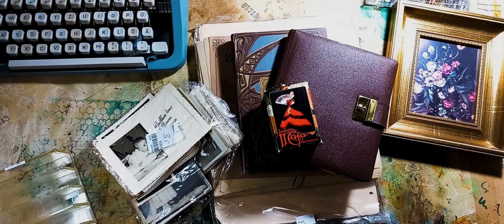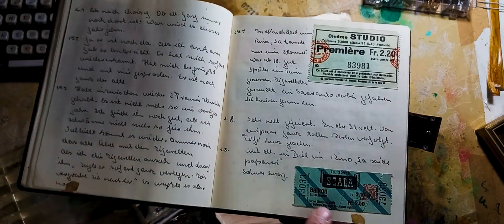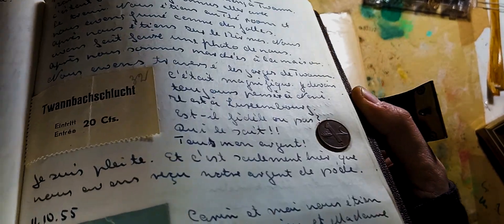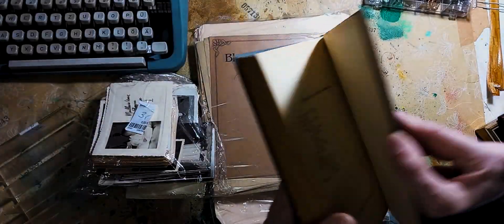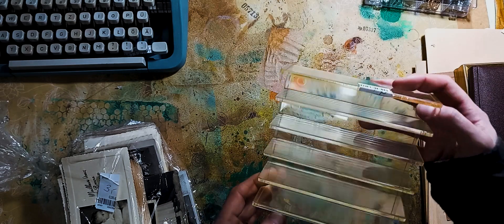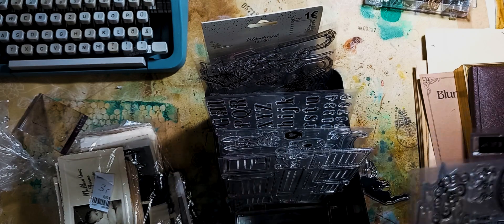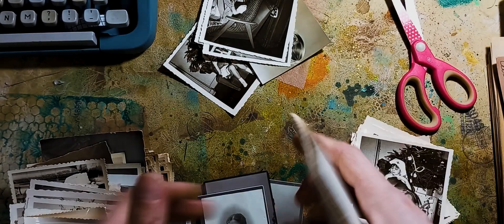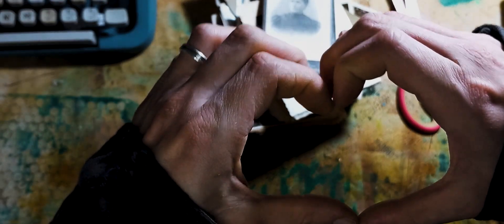[ENGLISH] Thrift-Store Haul! New Vintage treasures for journaling!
Watch me open these new Thrift-Store finds that include german and french ephemera!